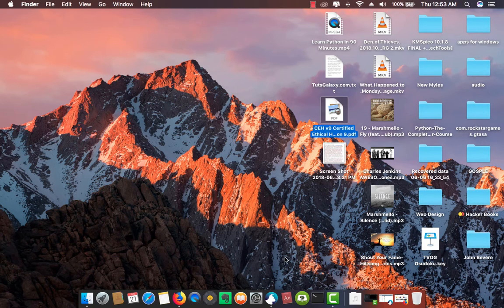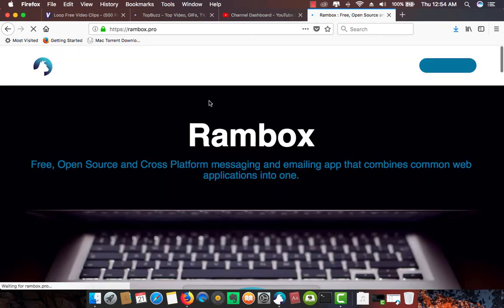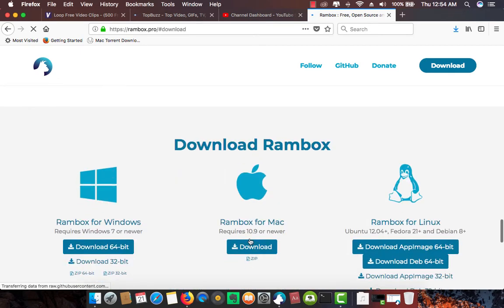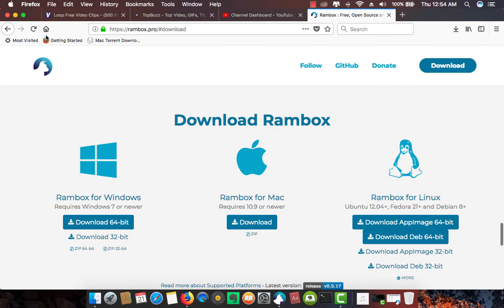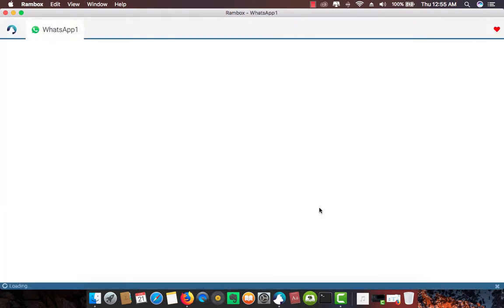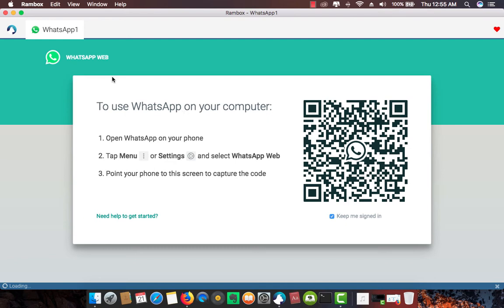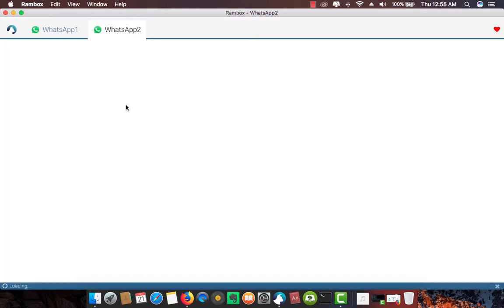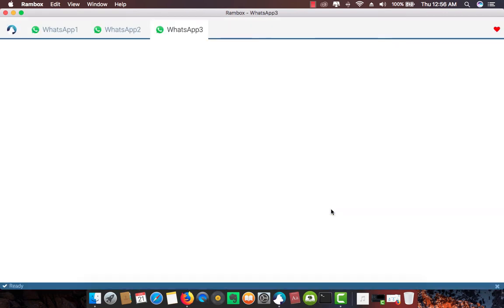How to Run Multiple Whatsapp on Mac OS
This is a video of how to run multiple whatsapp scans or accounts on Mac OS. This can be applied on Windows and Linux. Google Rambox to download.